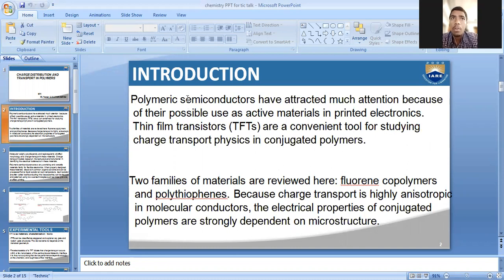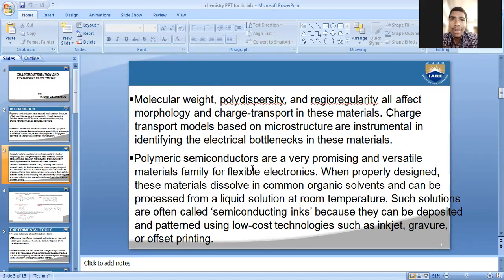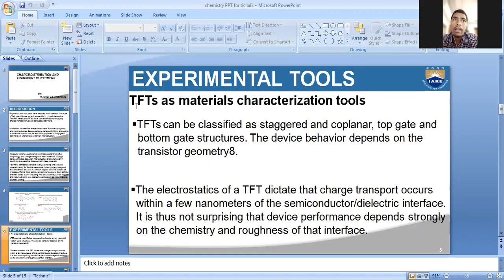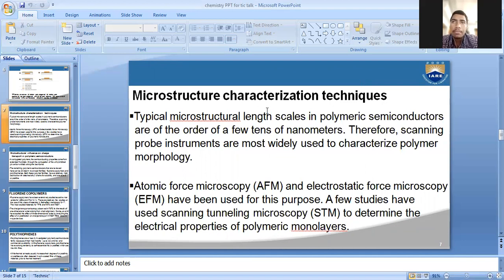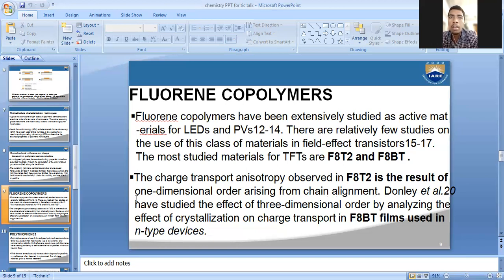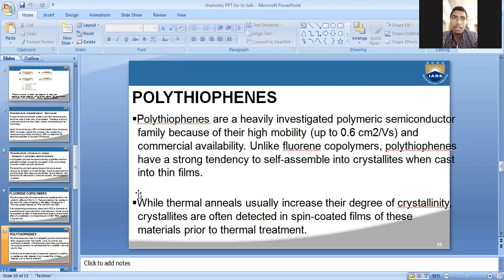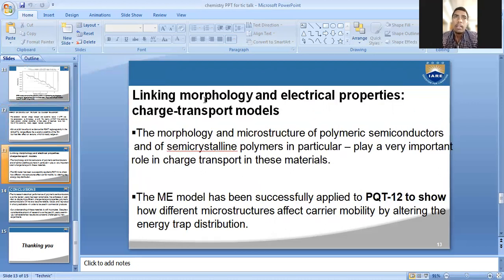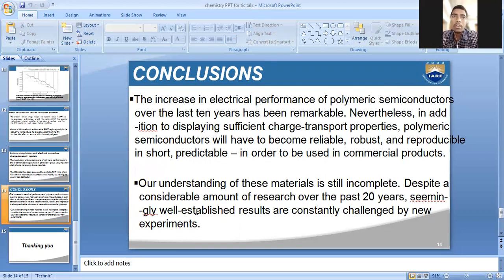Charge Distribution and Transport in Polymers